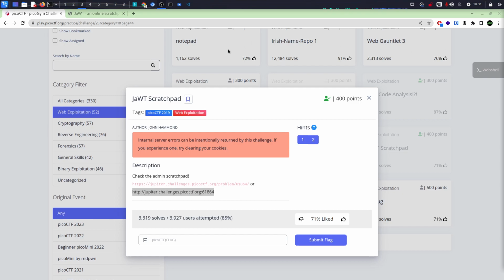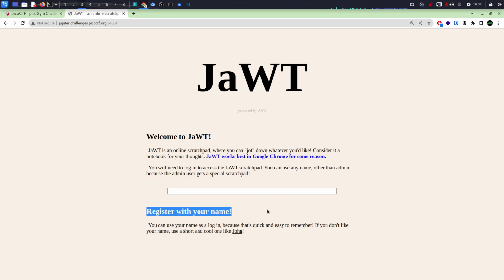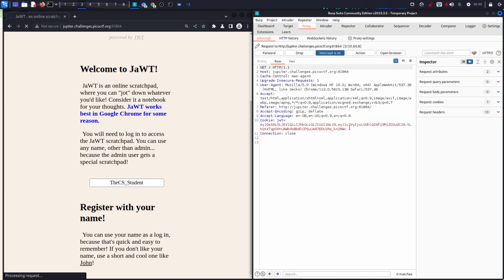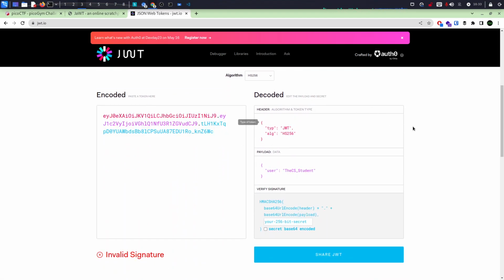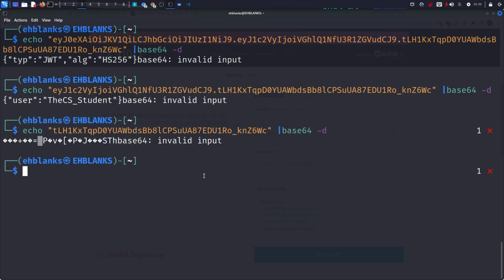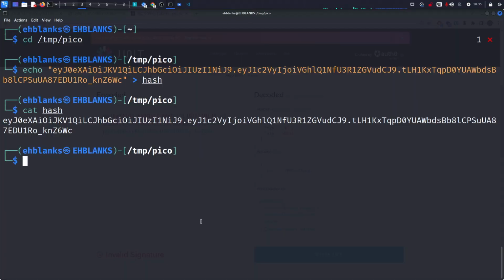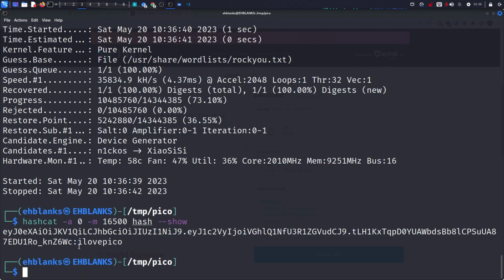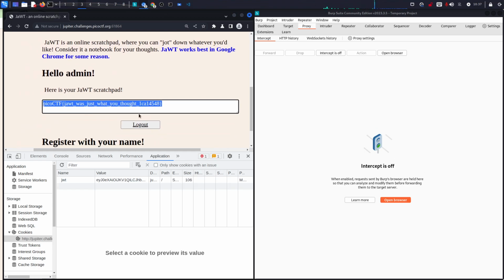picoCTF JaWT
Hi Guys

I bring you a new series from picoCTF, where I will be doing the challenges from picoCTF Gym. Today is a web challenge named "JaWT Scratchpad".
Follow me on:
- Medium: @TheCS_Student
- Mastodon: @TheCS_Student